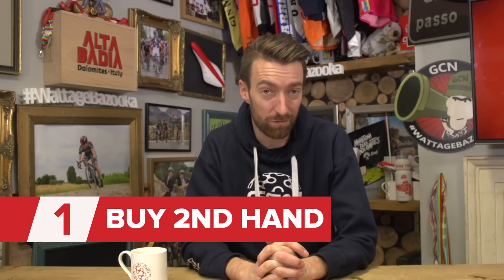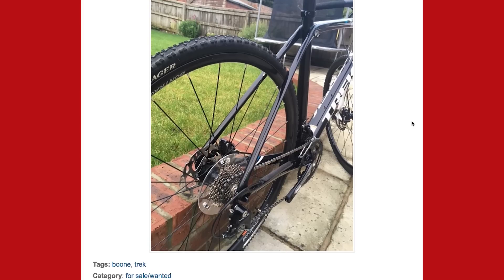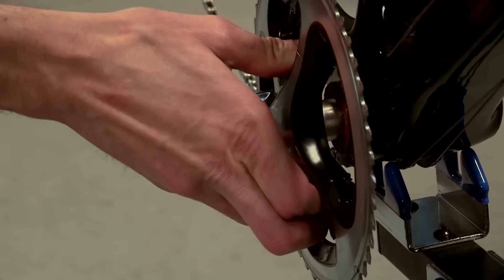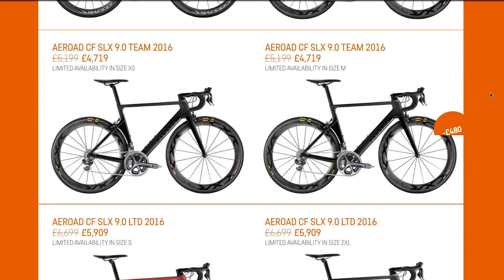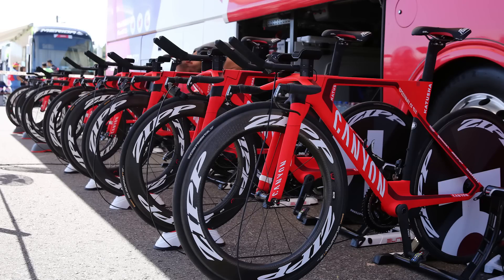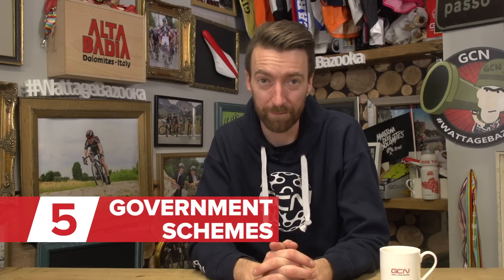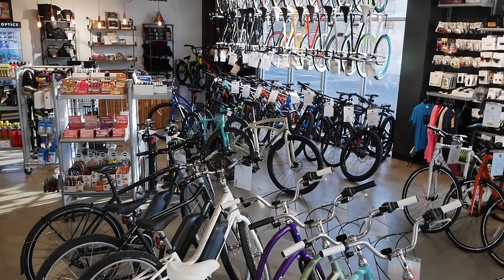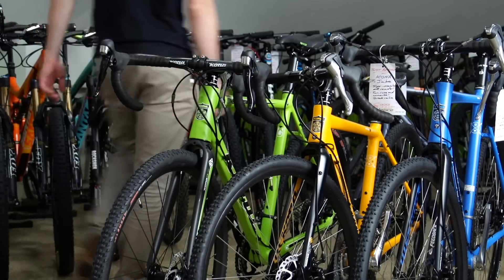How To Save Money When You Buy A Bike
Here's our bike buyer's guide – seven ways to save a bit of cash when you buy your next bike. It's win/win: cycling more is a great way to save money, too!

1. Buy a second hand bike
There are lots of ways to buy a second hand road bike. But, what we'd recommend is buying a bike from a local cycling club or cycling forum website. This way, you're likely to be buying from someone who knows what they're talking about and who is known to the local cycling community.

2. Build a bike
This is a great way to save money on your bike purchase and get the road bike of your dreams. Hit thumbs up if you build your own bikes!

3. Buy last year's model
Many local bike shops or online stores have last year's model for sale – and cheap. The build on these bikes is often similar to this year's. It's a great way to get a little more bang for your buck.

4. Buy an (ex) pro cycling bike
Our partners Canyon sell ex-Movistar and ex-Katusha road bikes. Yep, pro bikes have a hard life, but they are well looked after and have top of the range components, like SRAM Red eTap.

5. Government schemes
In certain countries around the world, you can save money on your bike by signing up to a government scheme.

6. Police Auctions
Now, I hadn't heard of this, but, sometimes the police auction off unclaimed goods. Give a good bike a good home!

7. Local bike shops
DO NOT neglect your local bike shop. A good local bike shop is to be treasured and is a fantastic local business – one that keeps bikes and cyclists of all types out on the road.